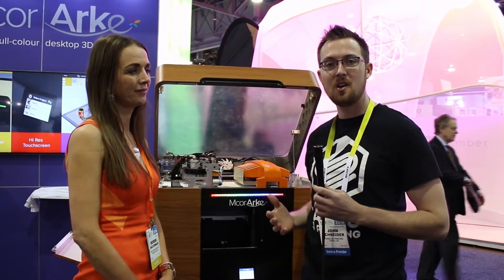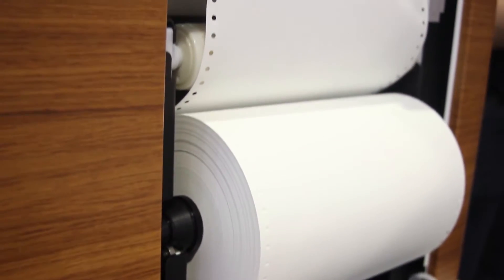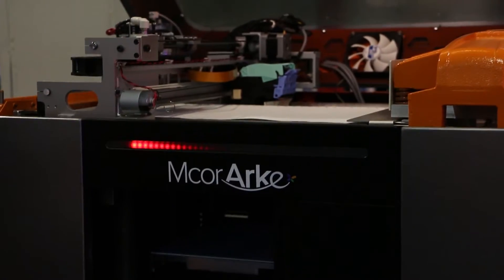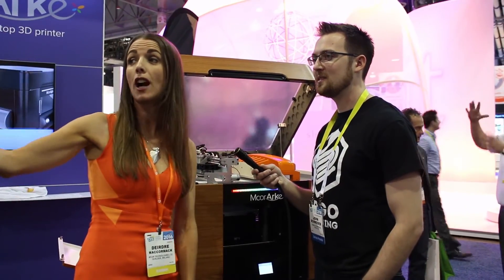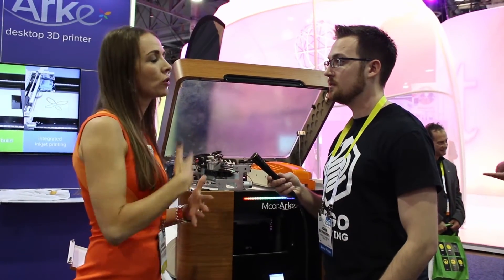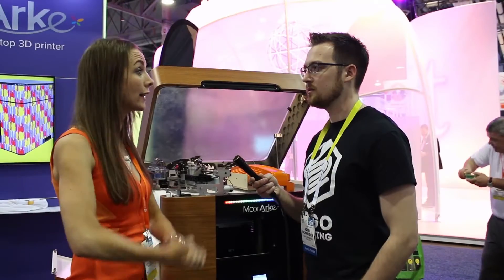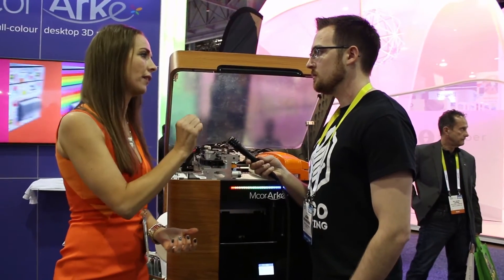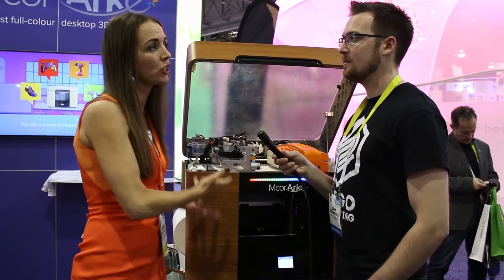Mcor ARKe (Paper 3DP) w/Deirdre MacCormack at CES 2016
John spoke with Deirdre MacCormack, CMO of Mcor, about their newly debuted product: the Mcor Arke.
It's a smaller, more office friendly version of its predecessor, the Mcor Iris.

We were very impressed with this printer, especially at a projected $8995 price point. It's a full color desktop printer which uses paper and razors rather than powder to create models. The prints were on par with CJP prints and as low as 1/5th the operating cost according to Deirdre. The parts are strong and can have a finish similar to wood or plastic depending on the post processing.

After printing, support material must be removed and resin dipping helps make the colors more vivid. Overhangs can't be as extreme as with FDM printing, but it's still a very capable technology.
The printer itself has customizable skins, an LED progress monitor and multiple means of connection.

The Mcor Iris will be available late Q1 or early Q2. for future updates.